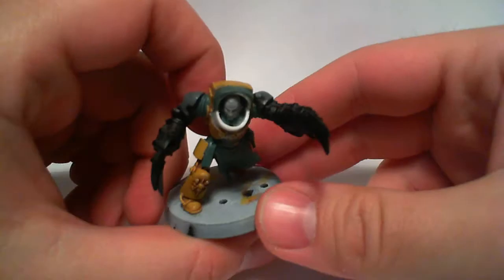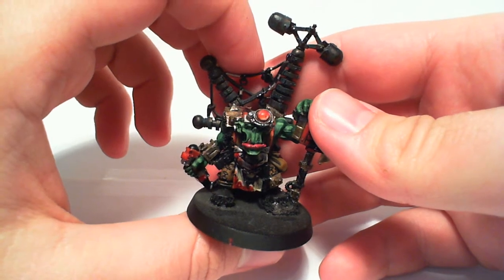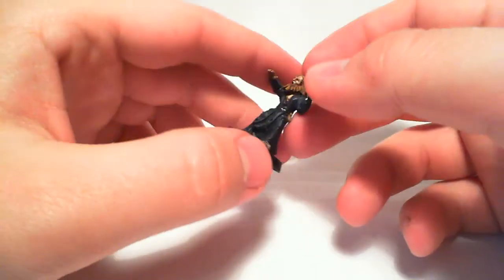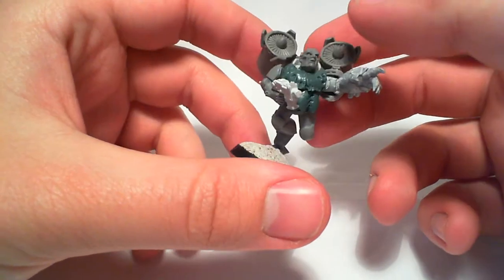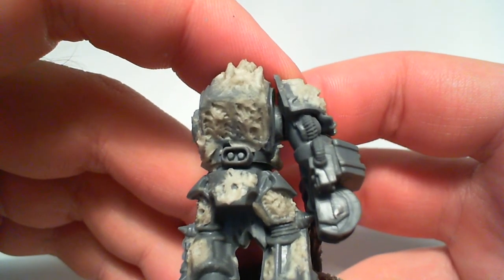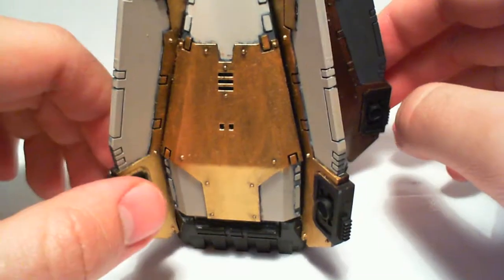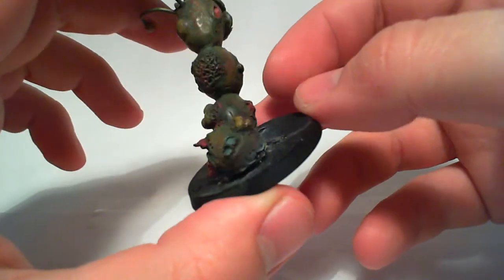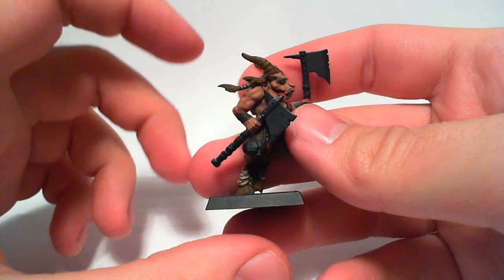New camera, more talk and good pics :D